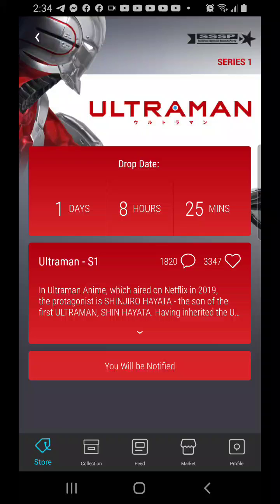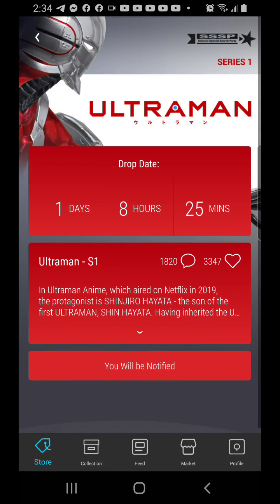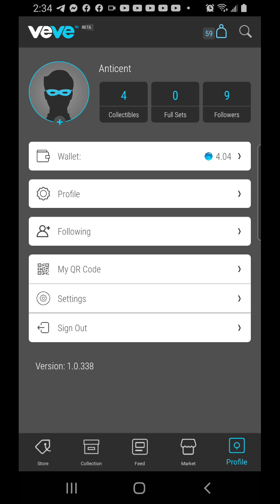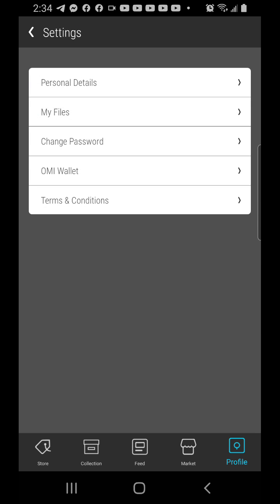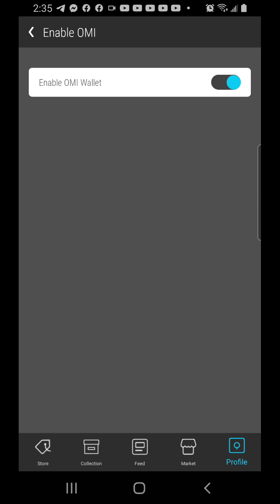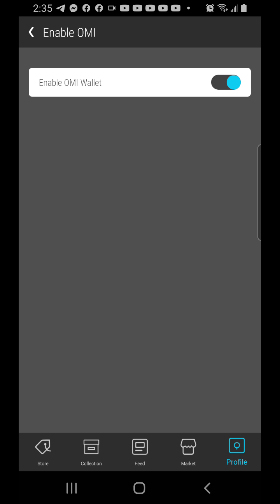How To Turn On or Activate Your OMI Wallet On VEVE App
This short video shows you exactly how to turn on or activate your OMI Wallet on your Veve App so you can begin to Deposit or Withdraw your OMI Tokens.